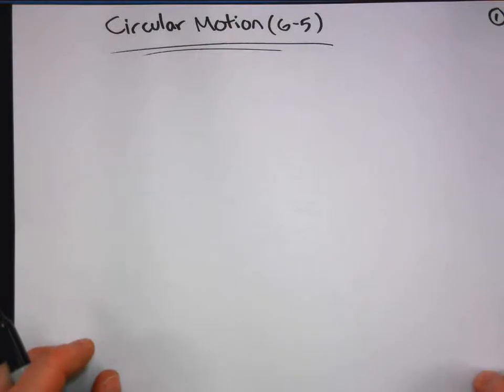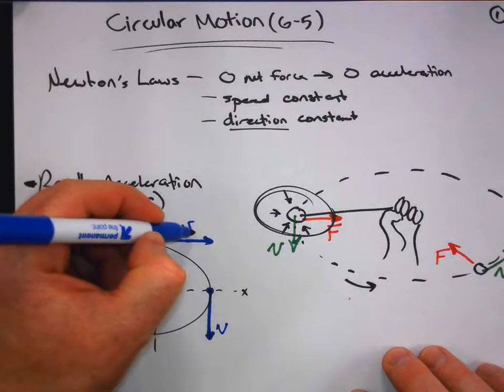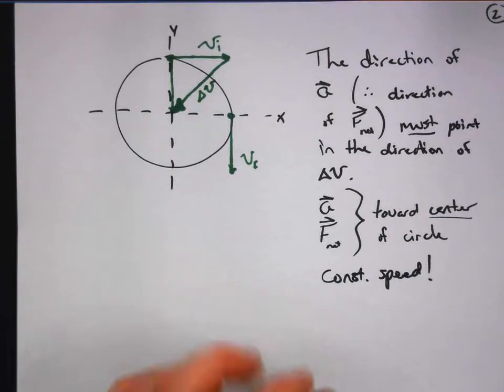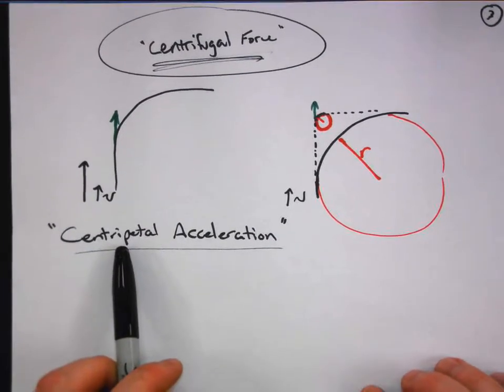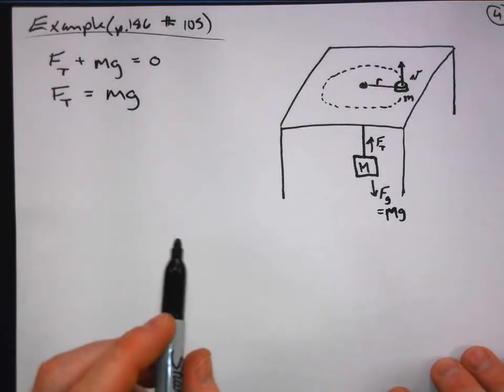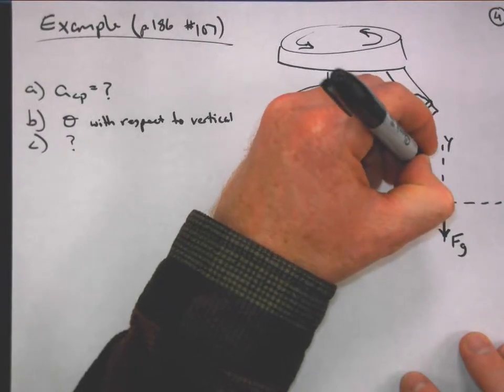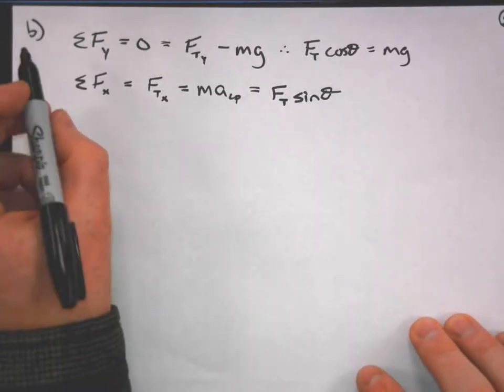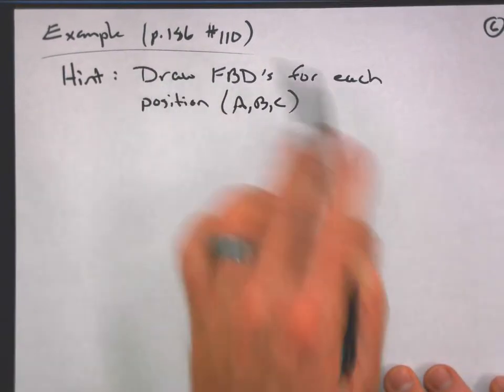AP Physics Circular Motion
Circular Motion; Centripetal Force and Centripetal Acceleration; Examples